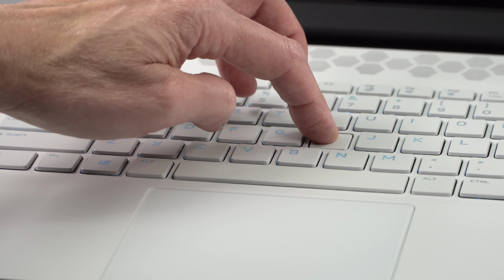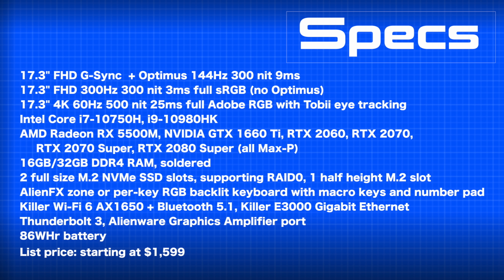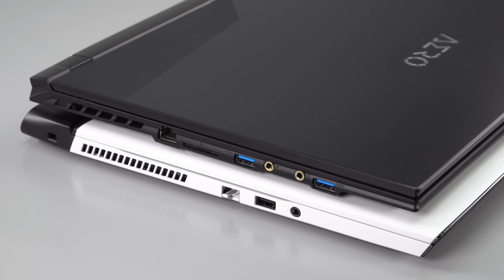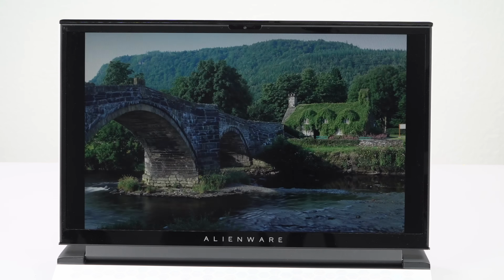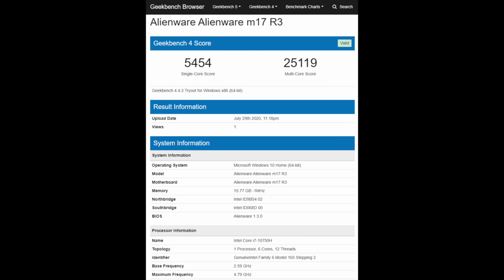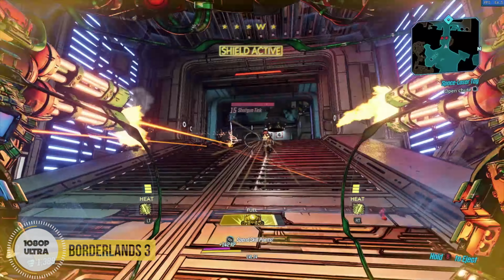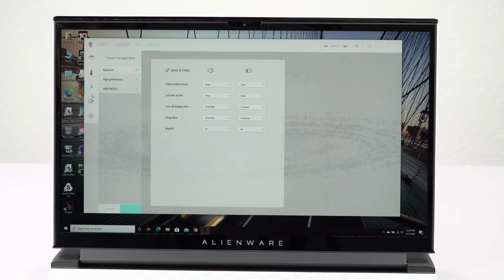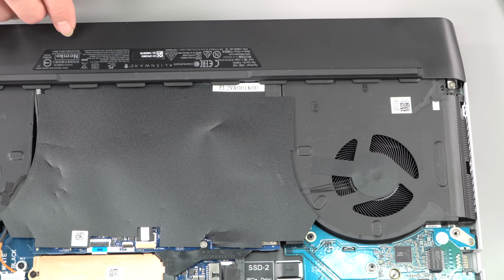Alienware m17 R3 Review - Dell Finally Gets Cooling Right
Lisa Gade reviews the Alienware m17 R3, the 2020 update to their slim and light 17.3” gaming laptop. Though Alienware continues with the Legend design, they’ve make quite a few changes inside, including improved cooling with a vapor chamber for the GPU and more VRMs, a bigger battery, a deeper travel 1.7mm keyboard and more. The R3 runs Windows 10 on Intel 10th gen, 45 watt Core i7 and Core i9 HK CPUs with up to NVIDIA RTX 2070 Super and RTX 2080 Super GPUs (full mobile, not max-Q). There are 144Hz and 300Hz full HD displays and a 100% Adobe RGB 4K display to choose from, up to 32GB RAM, 3 M.2 SSD slots with optional RAID0, WiFi 6 and Gigabit Ethernet, Thunderbolt 3, a microSD card slot and a host of other ports. List price starts at $1,599.